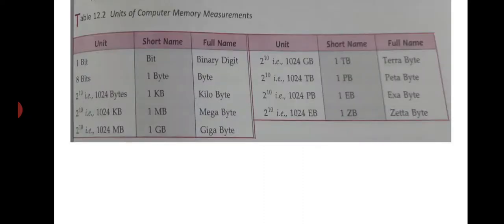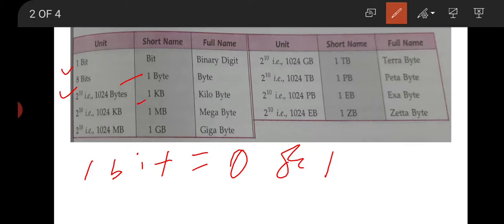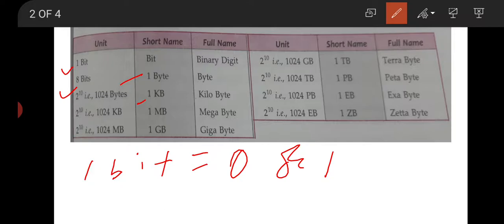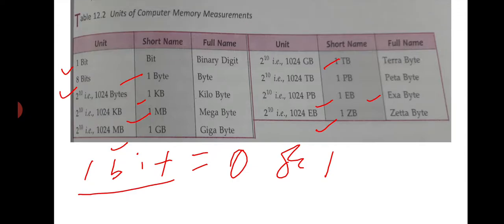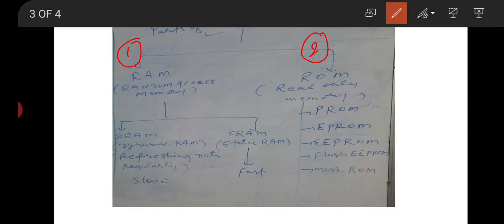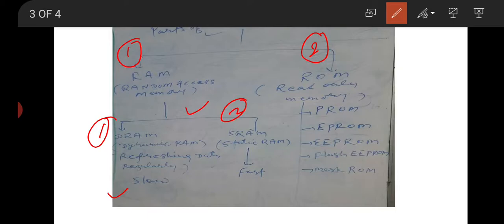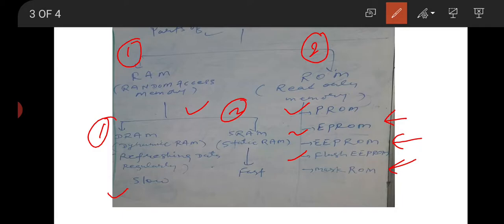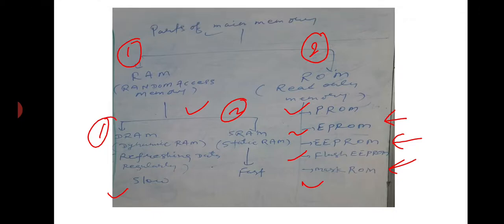memory units and main memory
memory units and main memory structure are explained